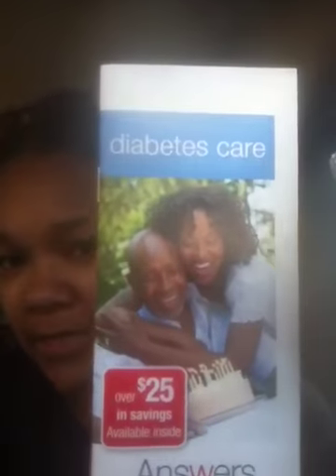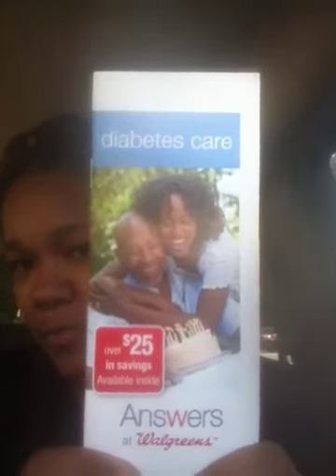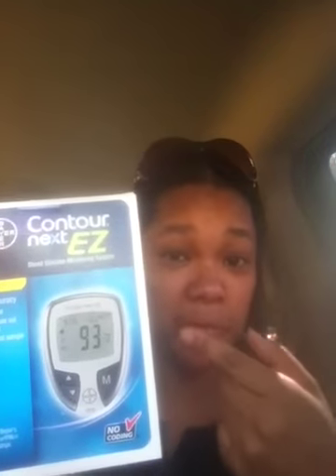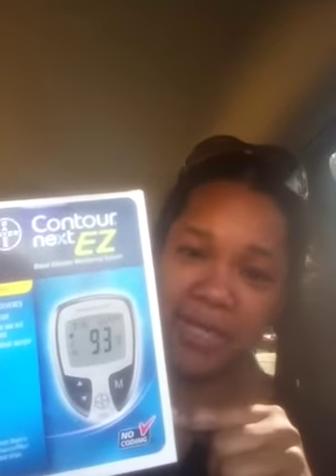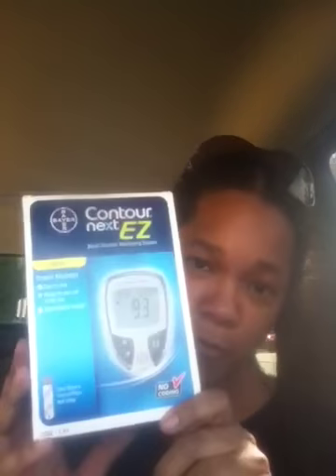WALGREENS--meters, coupons, & MORE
My first in car video...I channeled my inner HQHONEY.

I couldnt remember QUEENJENS NAME..its Queenjen87 go check her out!!